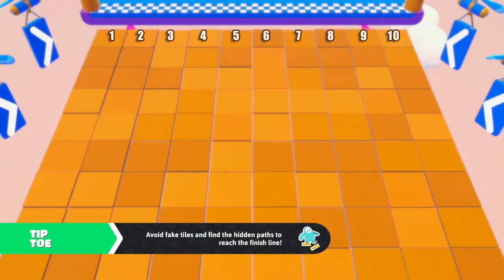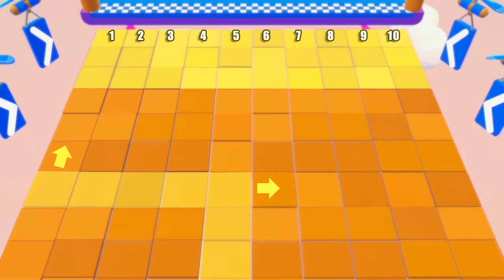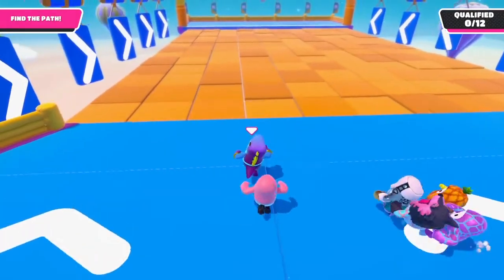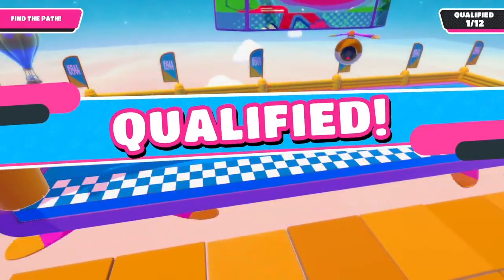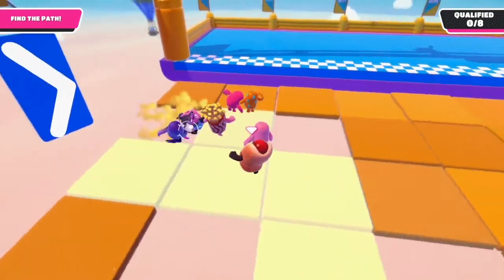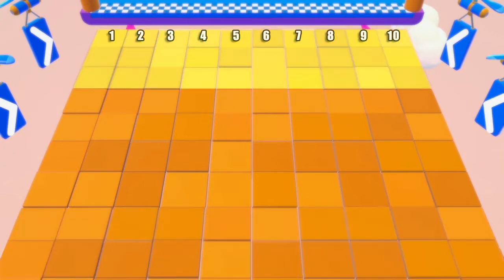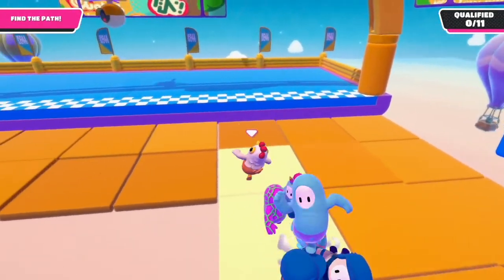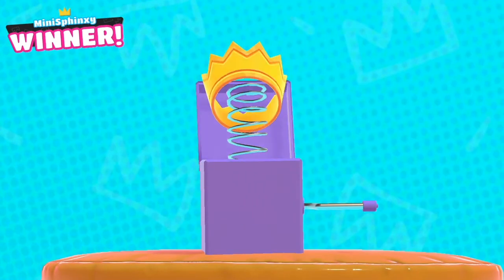Fall guys Tips and tricks Guide - Tip Toe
Hey all you Fall Guys, this video shows you what to do and what not to do to win the level "Tip Toe"